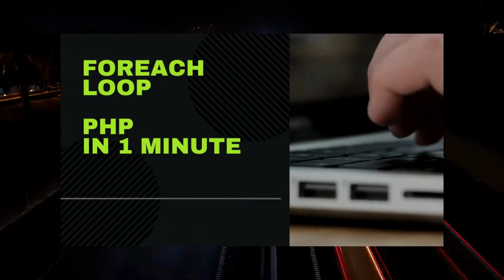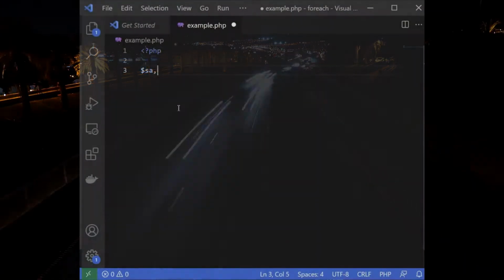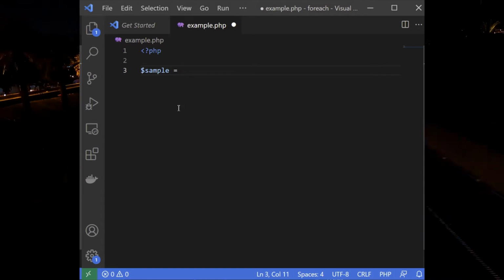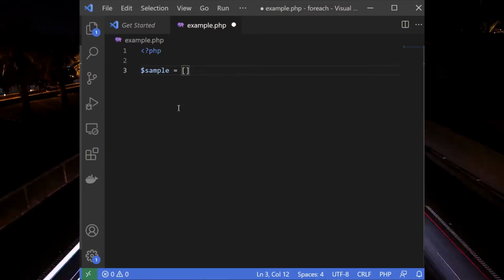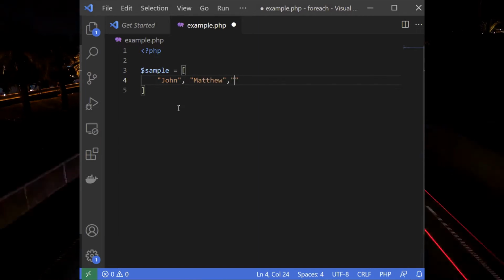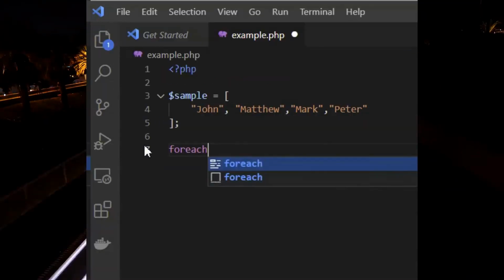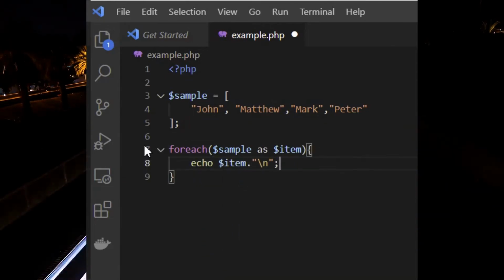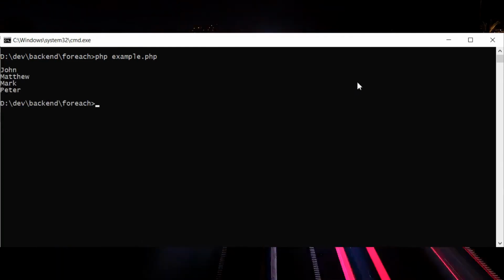Learn Foreach in 1 Minute!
PHP: Learn Foreach Loop in 1 Minute.